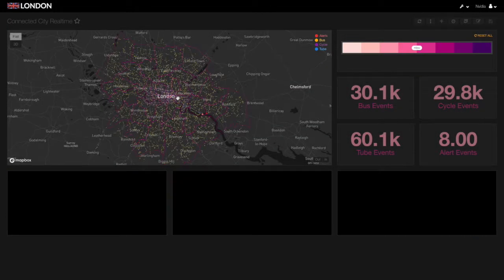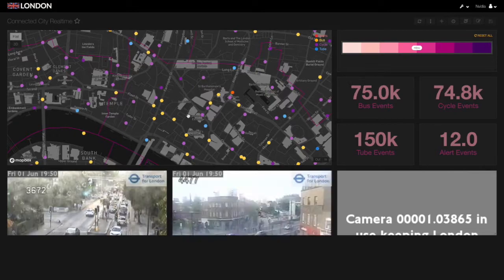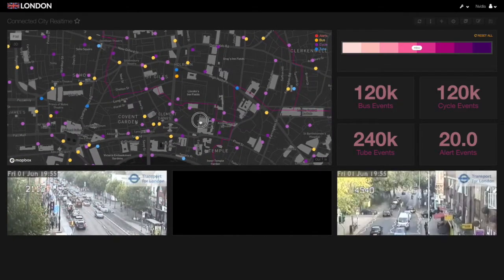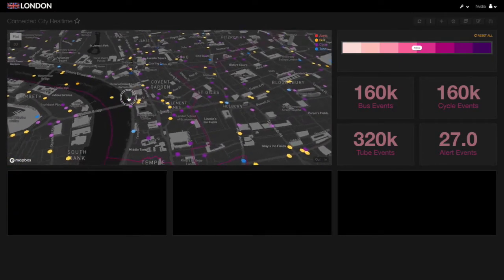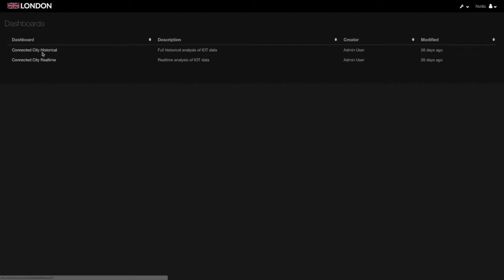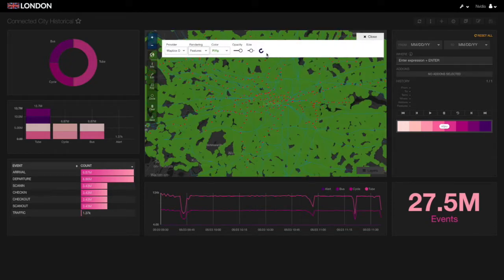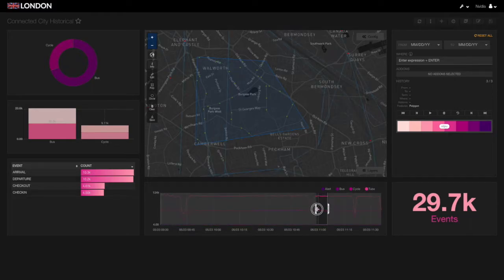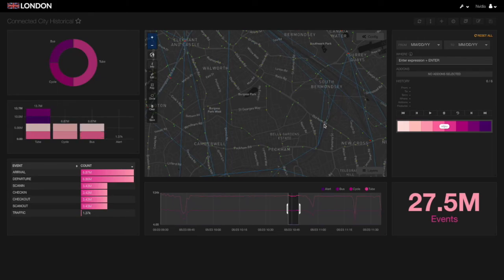Connected City Demo: Featuring New 3D Visualization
This brief demo shows Kinetica's new connected city dashboard that ingests streams of London's public data including: live web cams to view traffic congestion in real-time, tube arrivals and departures, hire bikes.